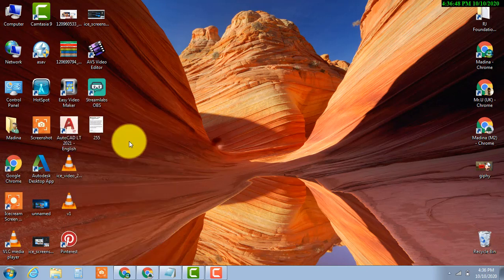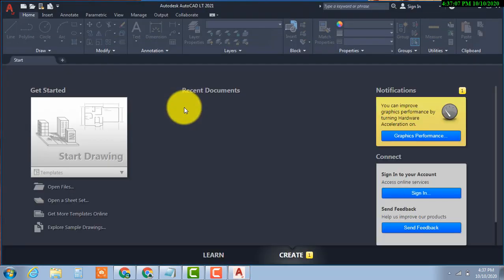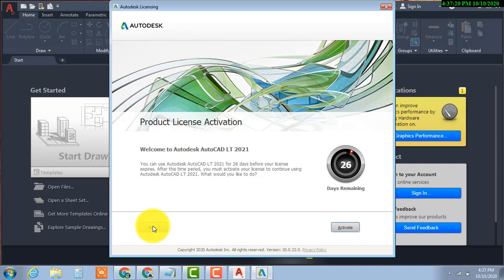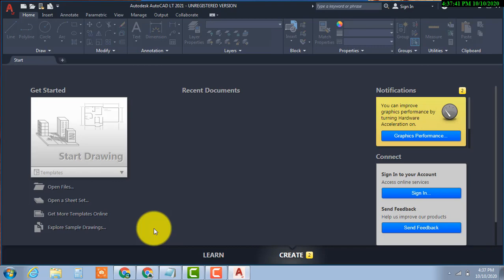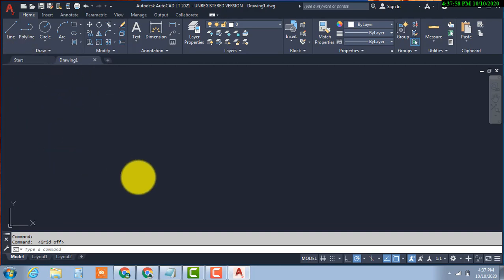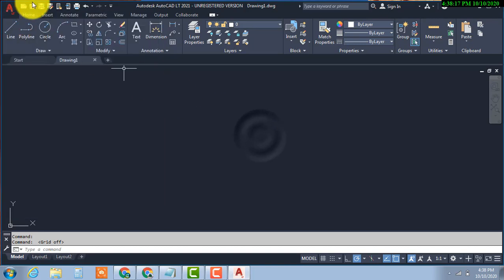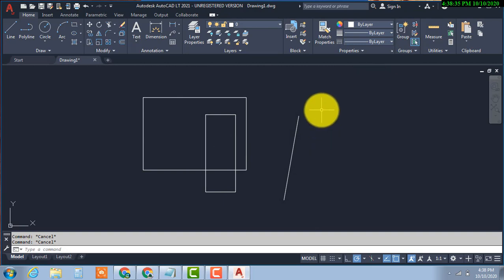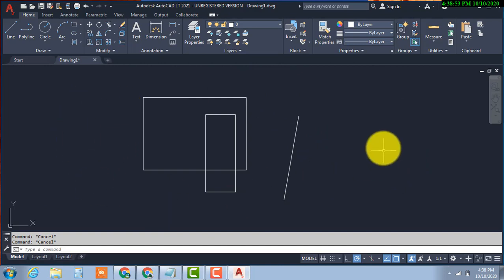How To Run Auto Cad 2021 Without Activation I Simple Easy Method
in this video you learn How To Run Auto Cad 2021 Without Activation I Simple Easy Method